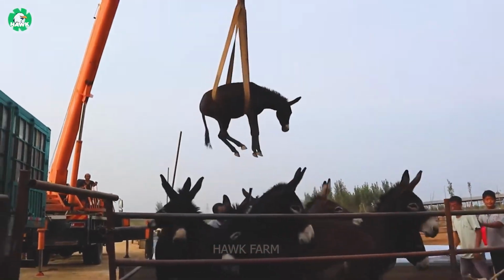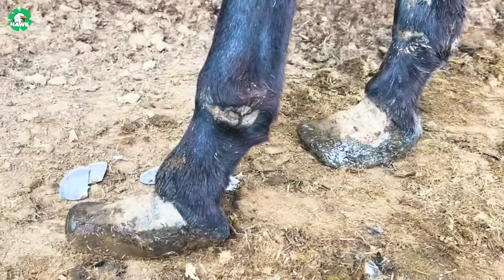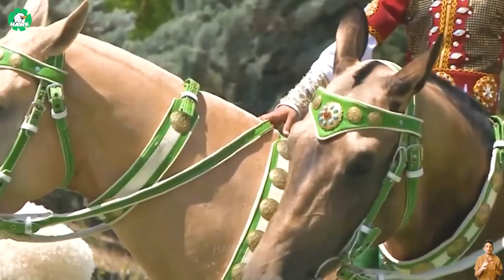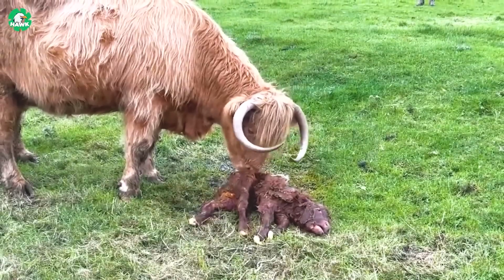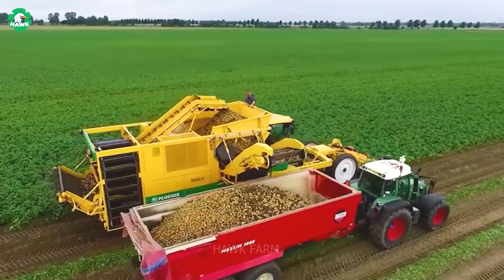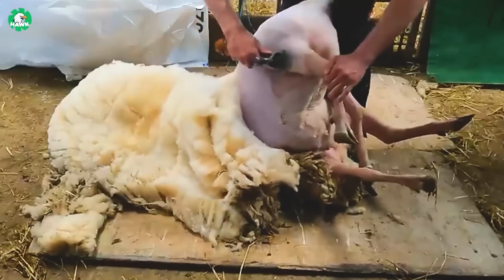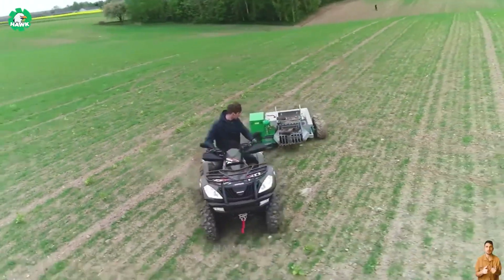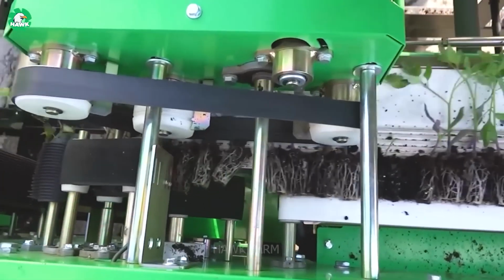Chinese Farmers Transport and Process Millions of Donkeys For Their Skins | Food Factory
hf223. Chinese Farmers Transport and Process Millions of Donkeys For Their Skins | Food Factory

In the vast and bustling landscapes of rural China, farmers engage in a remarkable yet controversial practice: transporting and processing millions of donkeys for their skins. The entire journey of these donkeys from remote farms to the bustling food factory centers is both a logistical marvel and an ethical debate. Each food factory involved in this process operates with a high degree of efficiency, ensuring that the skins are harvested, treated, and prepared for the next stages of production. Amidst the daily hustle, these food factories represent a vital link in a supply chain that spans the country. Workers in each food factory are adept at handling the intricate procedures, demonstrating skills passed down through generations.

00:00  food factory
01:48 donkey processing factory
02:42 processing donkey meat
04:47 donkey farm
08:10 donkey breeding